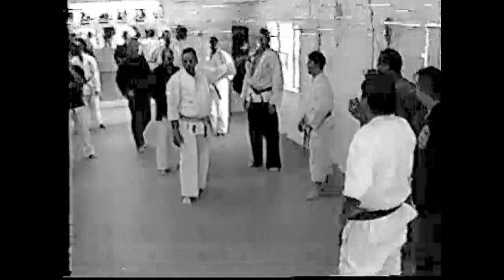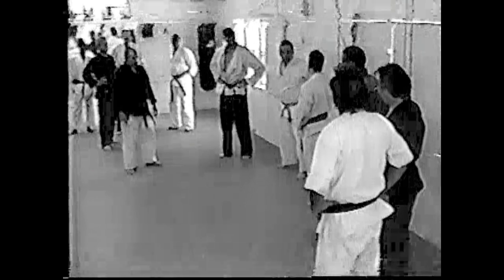Sherman Harrill "Naihanchi Kata Bunkai (3)"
The late Sensei Sherman Harrill, a student of Grandmaster Tatsuo Shimabuku, demonstrates "Naihanchi Bunkai," at a seminar in New Jersey.